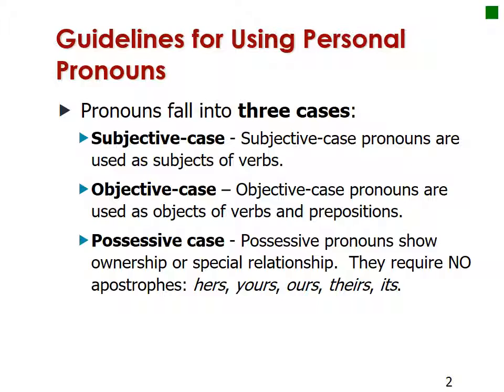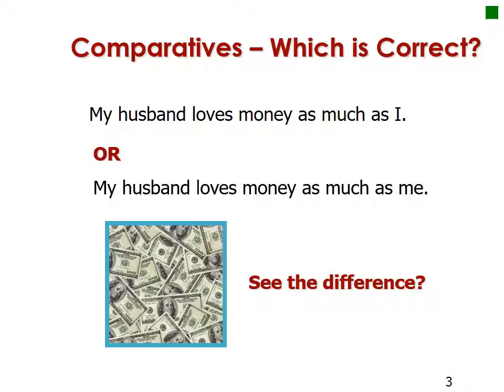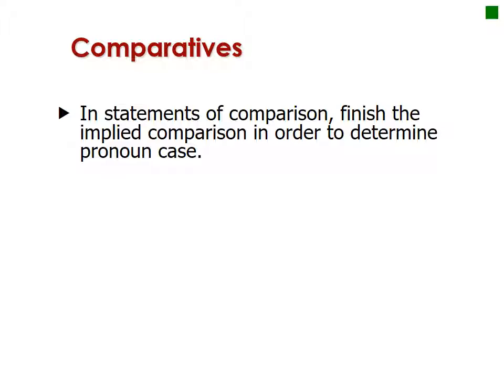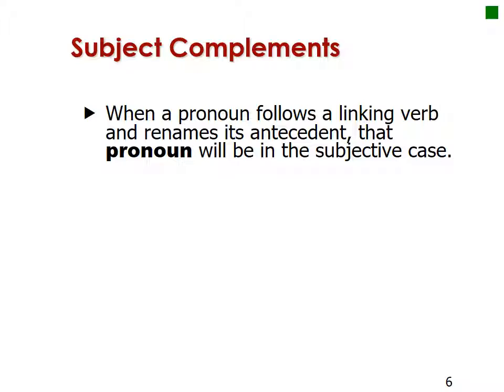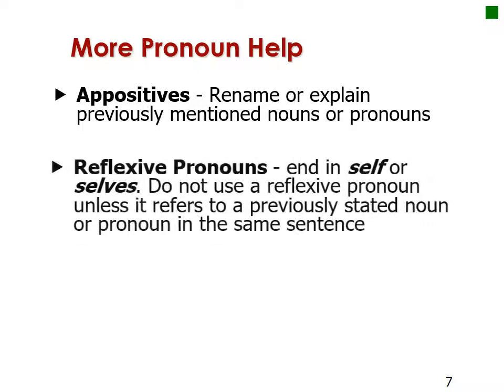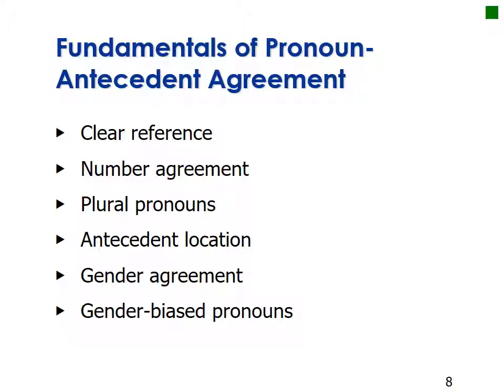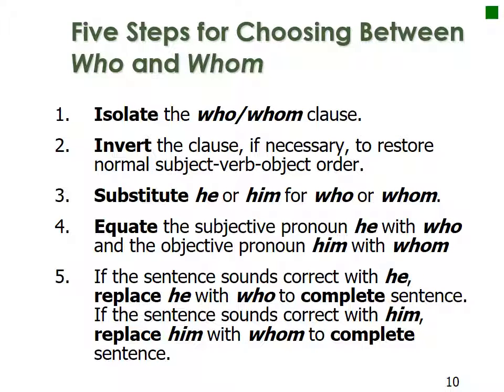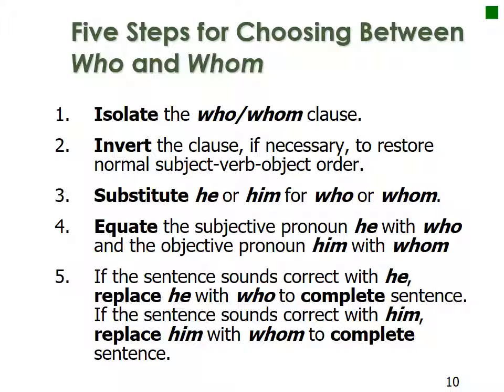BOT 105 Instructor Chapter 4